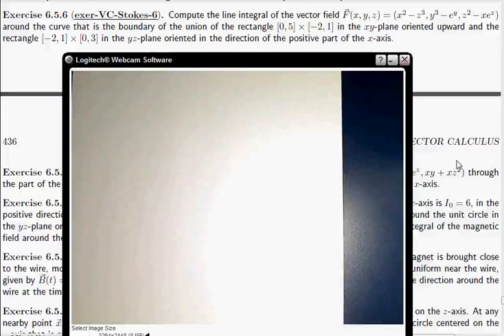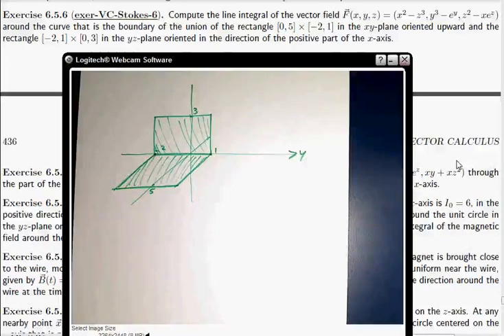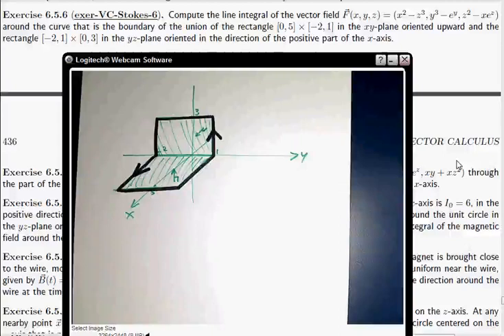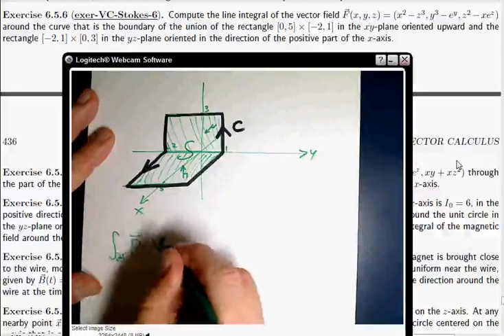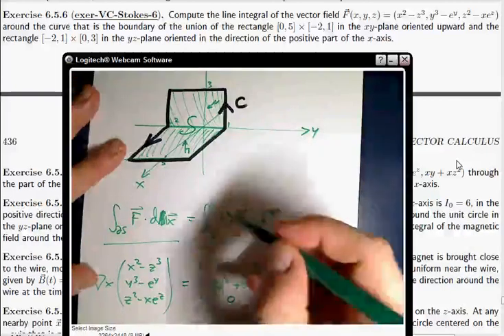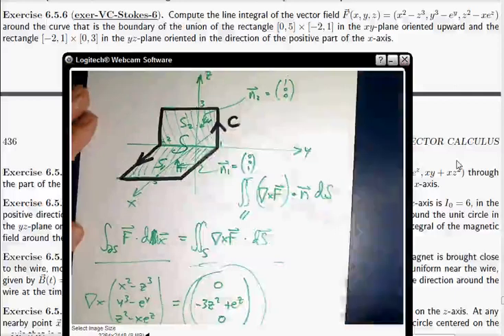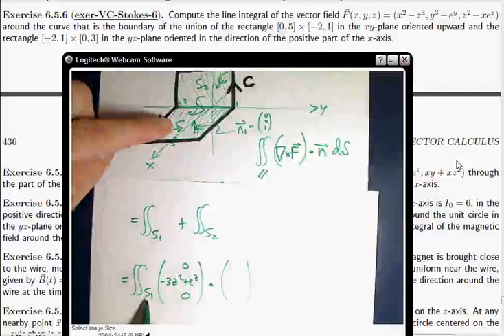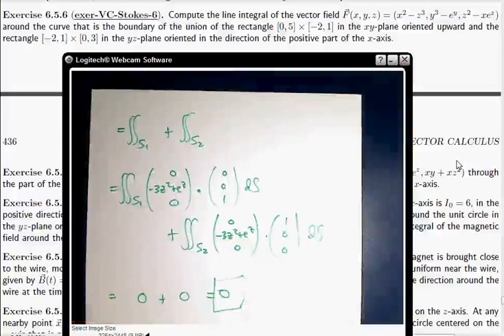Solution to Exercise VC Stokes 6